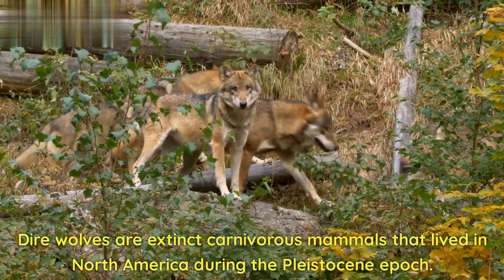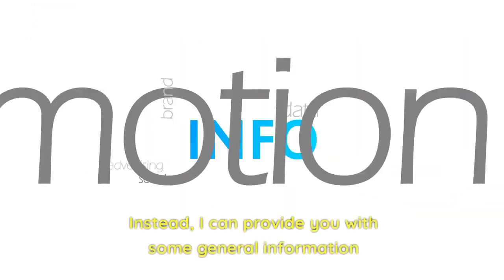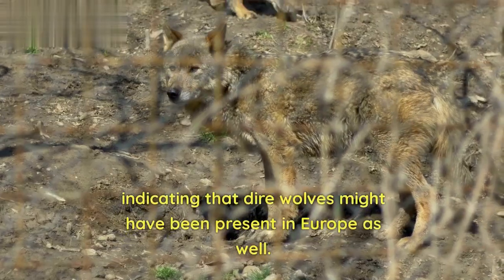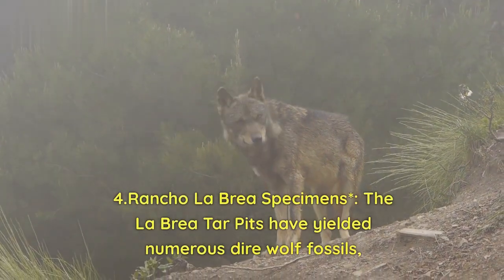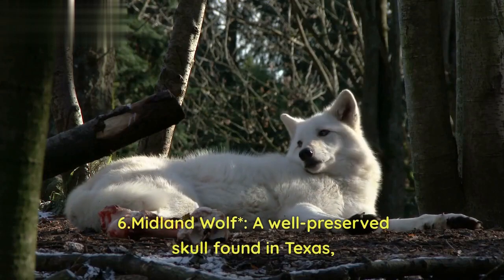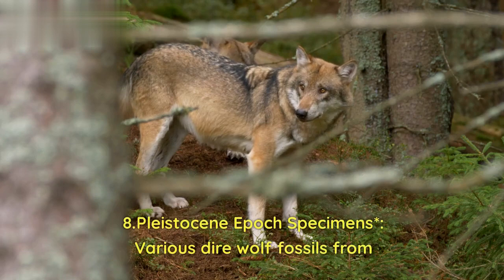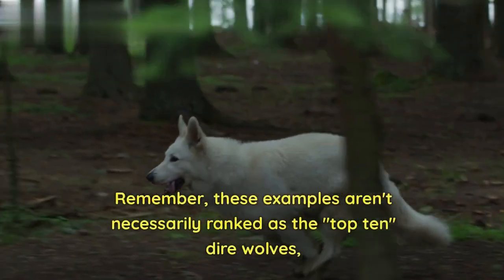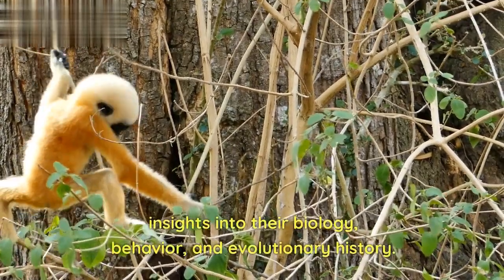Dire Wolf's in the world//Top dire Wolf's in the world//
"Dire Wolf in the World" is a captivating YouTube channel dedicated to exploring the fascinating world of dire wolves,
prehistoric predators that once roamed the Earth.

Join us on a journey through time as we delve into the history, evolution, and mysteries surrounding these ancient creatures.

Dire Wolf, information of wolf,

Prehistoric Predators,

Paleontology,

Ancient Wildlife,

Fossil Discoveries,

Extinct Species,

Natural History,

Wildlife Evolution,

Scientific Analysis,

CGI Reconstructions,

Ancient Creatures,

Ice Age Predators,

Mega Fauna,

Pleistocene Era,

Paleontological Insights,

Animals fects# CGI information # Hasi tv, Real tv, Top ten,Top,